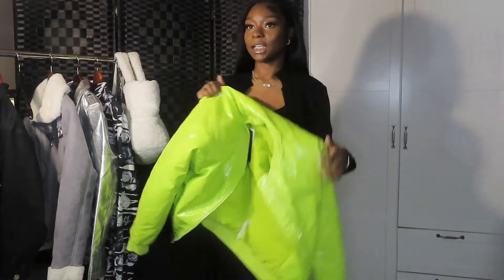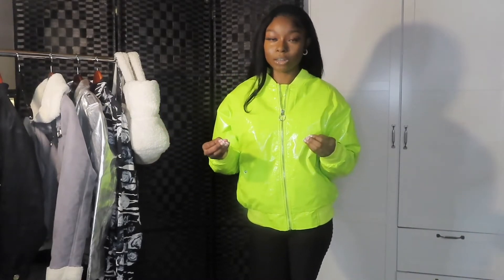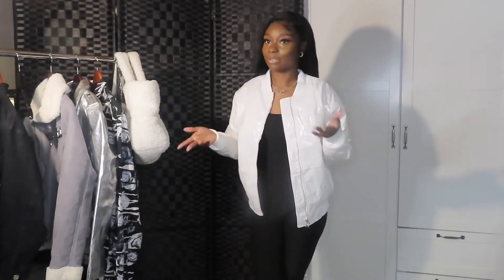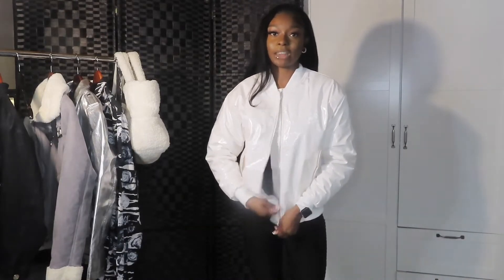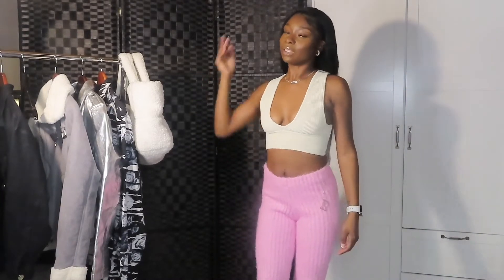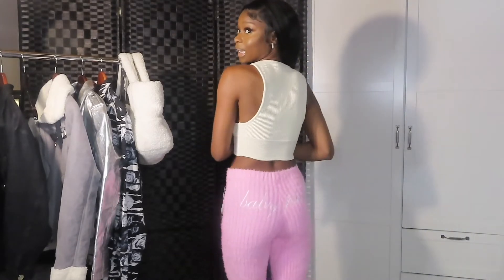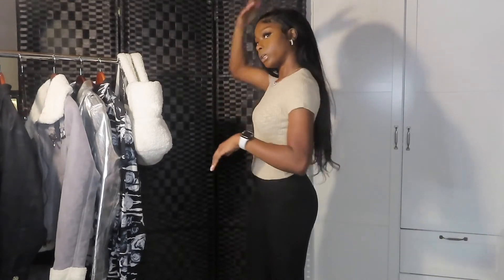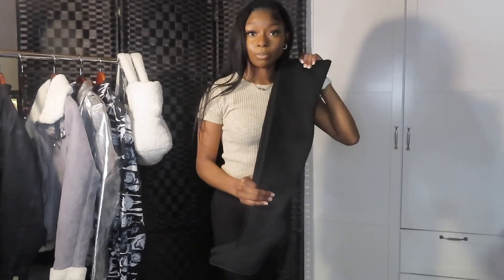FOREVER 21 FALL TRY ON HAUL 2022 | Jaquisha K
This is my first forever 21 try on haul I hope you enjoy.
Make sure to shop I found some really cuteee pieces.

faq:
Age: 21
Birthday: May 24th
Location: Alabama
Camera used: canon powershot sx740